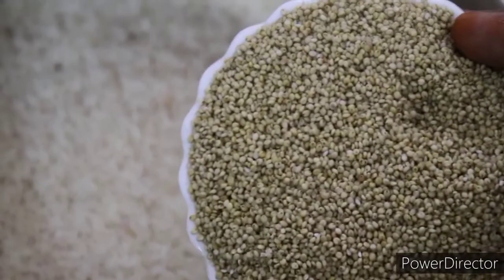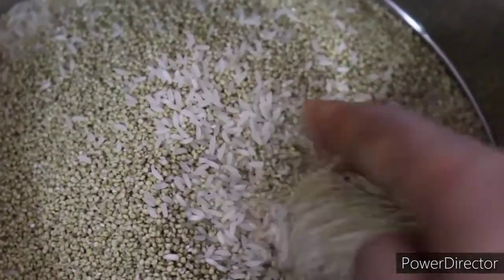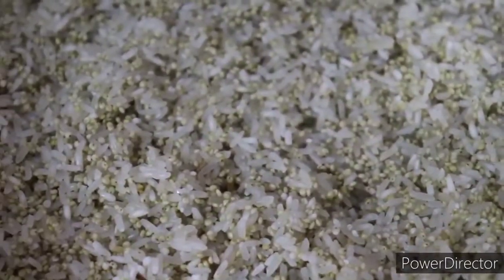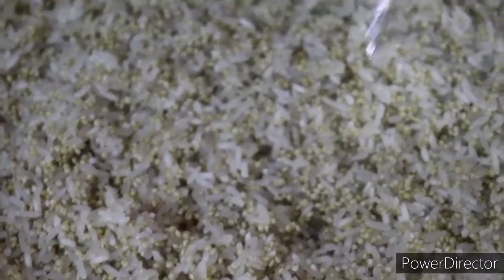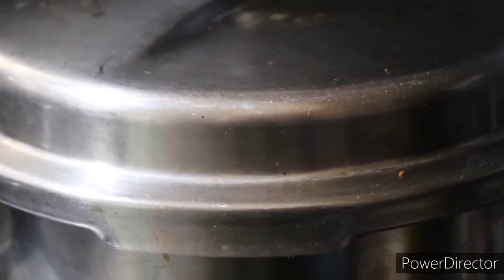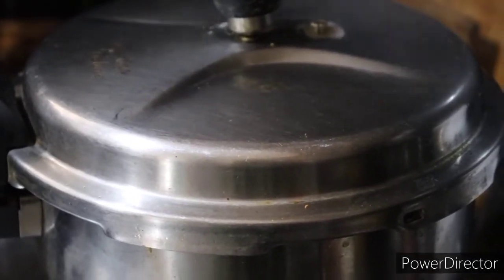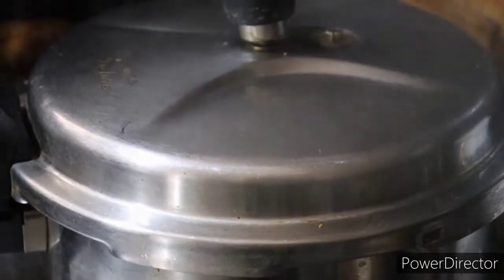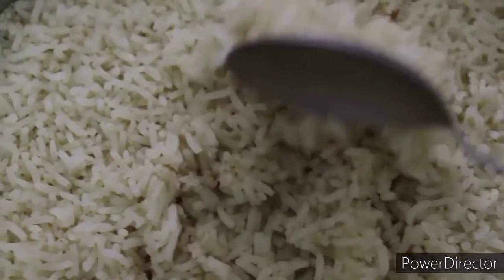How to cook Millet rice - suits with all curries ||మిల్లెట్ రైస్ రోజు ఇబ్బంది లేకుండా ఇలా చేసుకోండి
Hi this a recipe of millet rice which tastes good and suites with veg as well as non veg curries..
 Still many families are not ready to completely give away rice. This recipe give u healthiest way of eating rice with out making much changes in your food habits.. It automatically blends with your kitchen recipes..The millet used here is foxtail millet u can choose any other variety also..It gives almost same texture and taste..